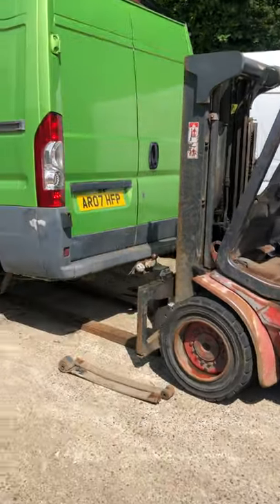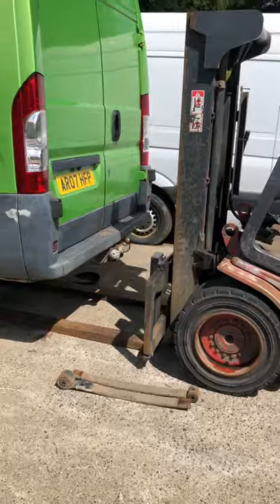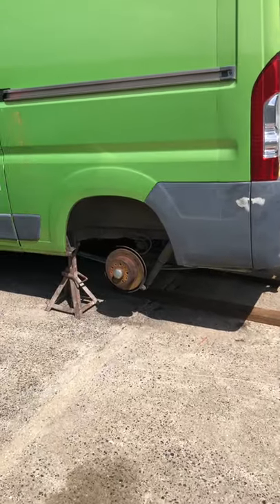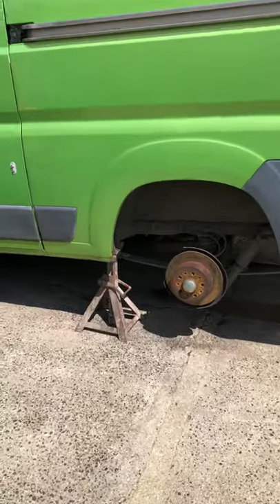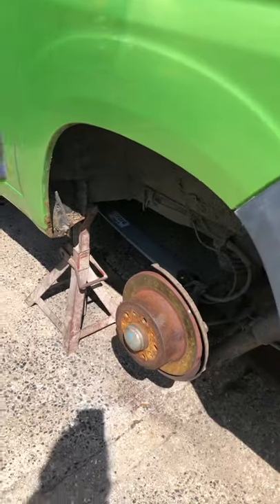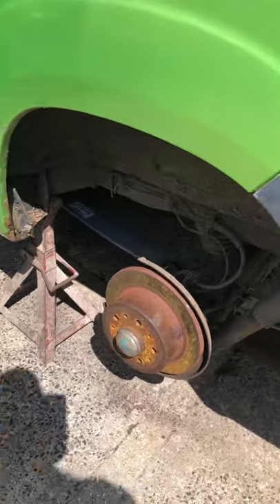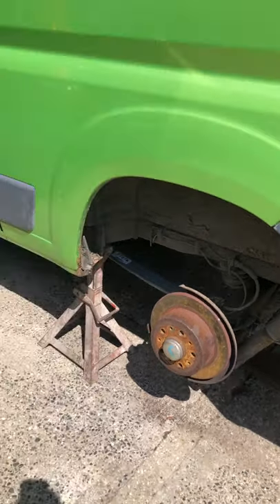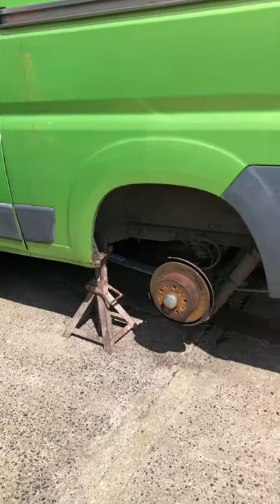forklift car ramp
well now i have sold my garage and it was a sunny day , I decided to use the forklift to do some van repairs. all went to plan, looking to make a forklift ramp set up so will add when its done